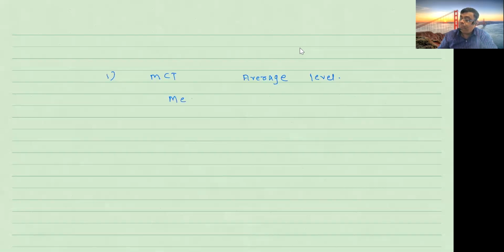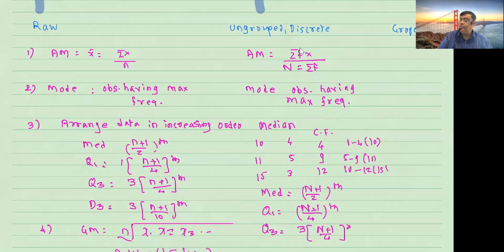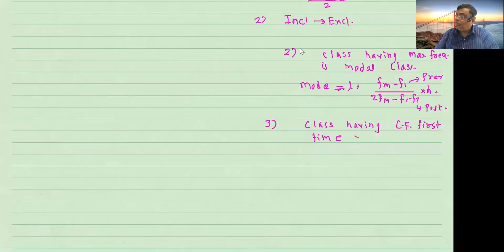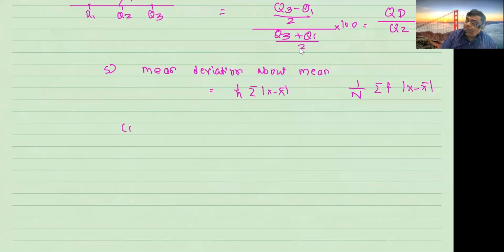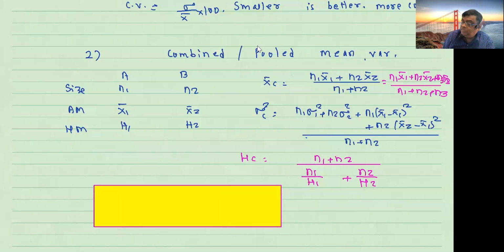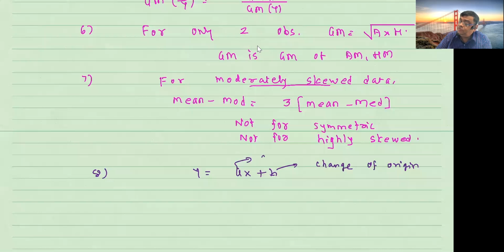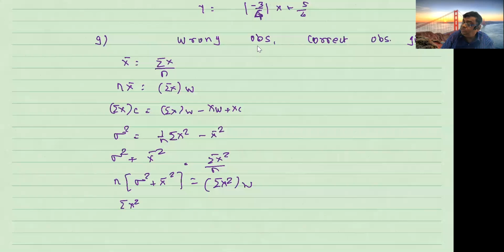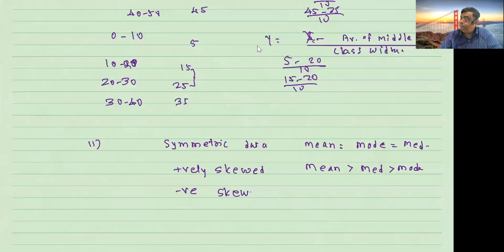MCT REVISION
View the videos in 720p or 1080p for best video quality.

Also, do not cause any nuisance in the live chat box.